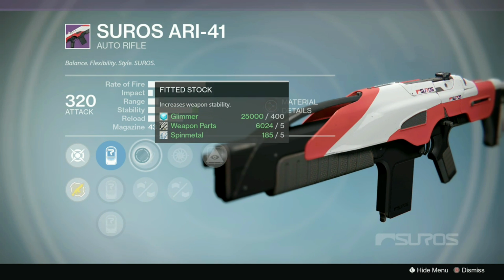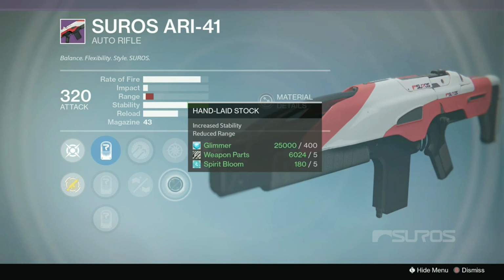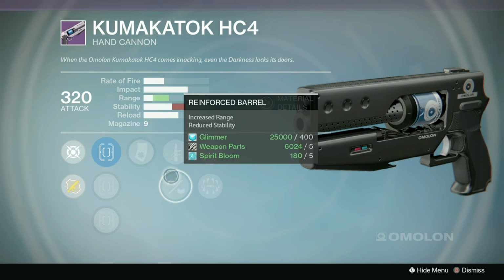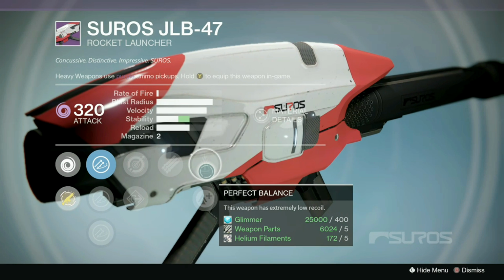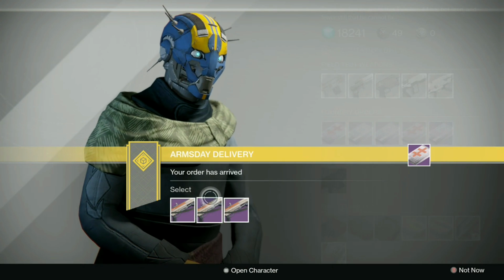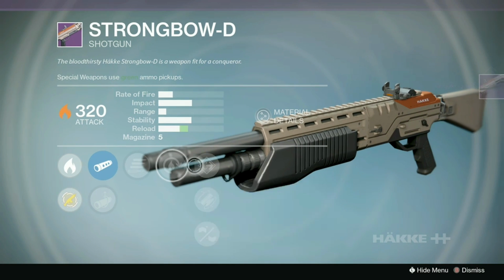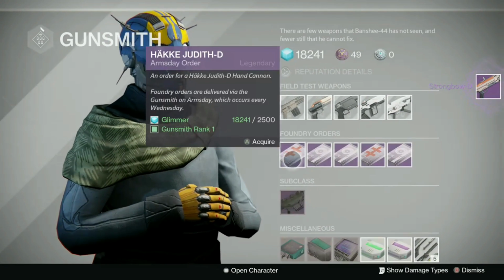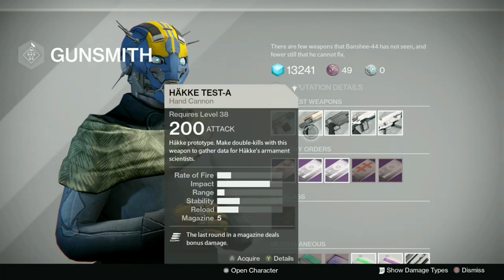Destiny: Gunsmith Armsday Rolls and Recommendations May 3rd - 9th Average Week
Nothing but average rolls this week hold onto packages if you are looking for a better rolls.